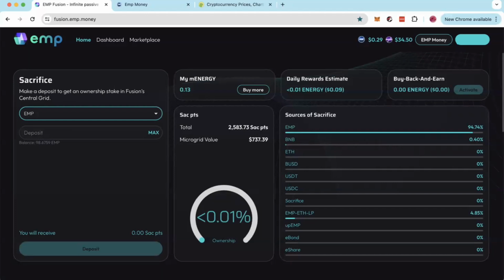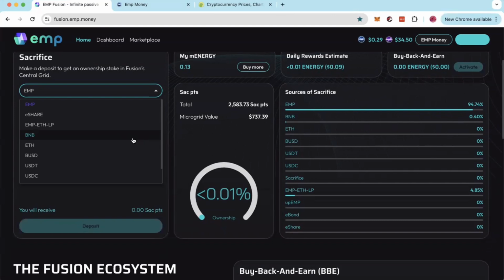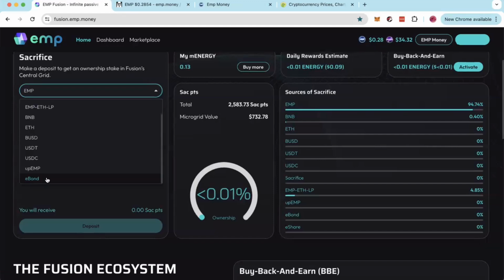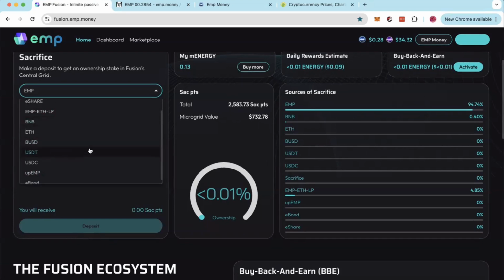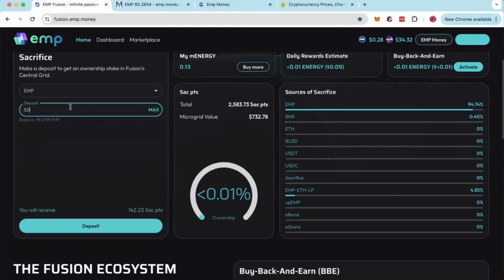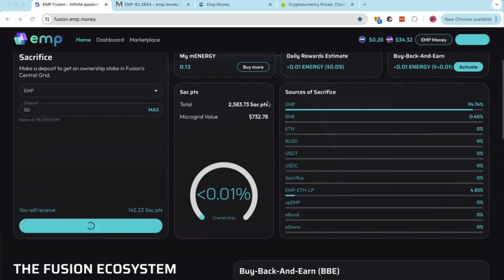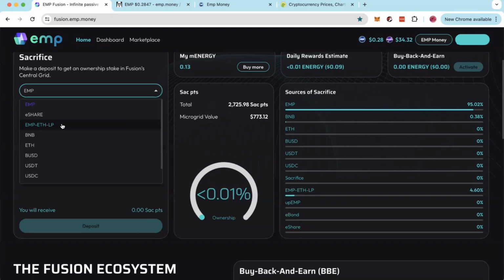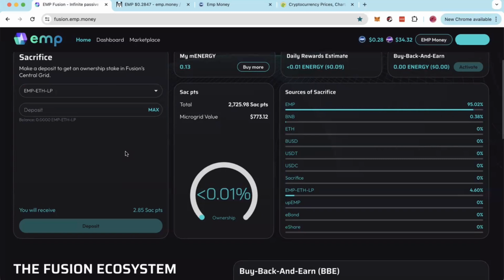EMP Fusion Tutorials: How To Deposit Into Fusion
In this video, we'll show you exactly how the EMP Fusion sacrifice works, how to deposit and how you can maximize the bonuses you receive!

We have two AMAs every week.  If you have any questions at all, make sure to join our Telegram & Discord Channels. We love education, and will make sure all of your questions get answered!! Our group admins are fantastic, and will make sure they get answered if you ask them there. Or join us for an AMA, and we'll answer them live.  Mondays & Thursdays at 6:45pm EST/10:45pm UTC.